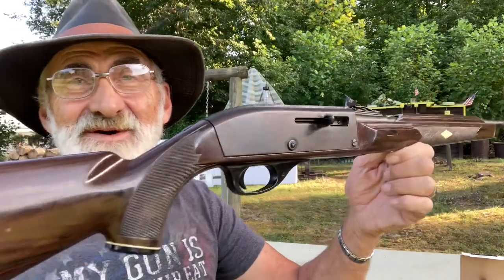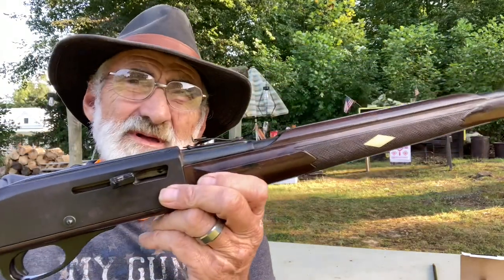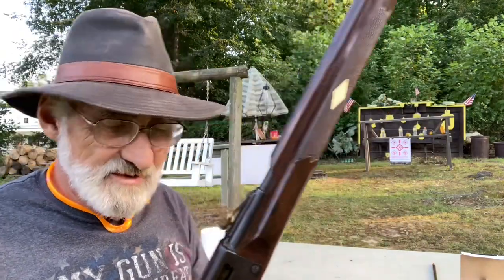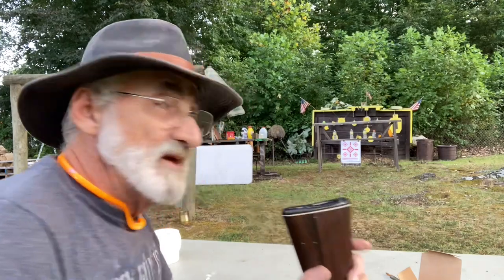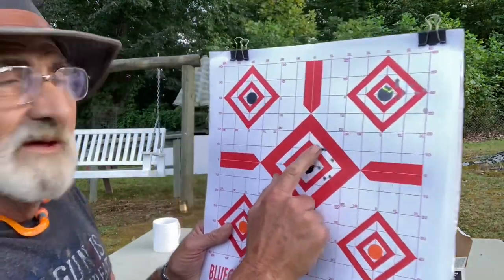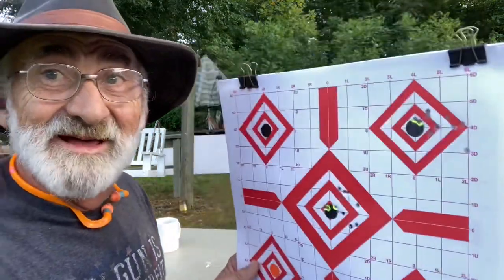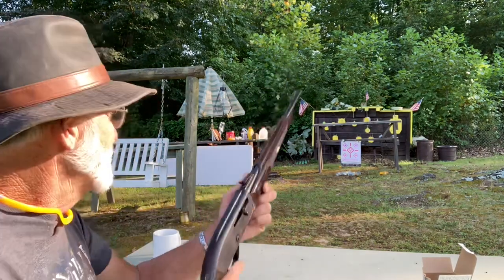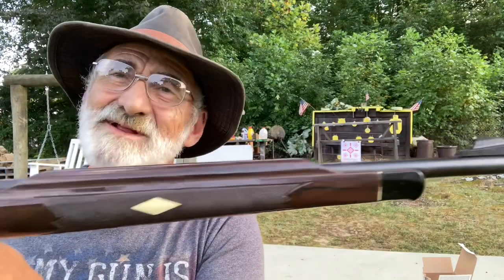Remington Nylon 66 Range Review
In this review we take out the Nylon 66 Remington out to my little mini range and put some rounds through it to test it for reliability and accuracy, even after several thousands of rounds have been put through this rifle already. So let’s go out and see what this little rifle can do. Now let’s go have some fun.

900 PCS Gun Cleaning Patches - 2''×2'' Square Cleaning Patches

6 Inch Cotton Gun Cleaning Swabs with Bamboo Handle in Storage Case